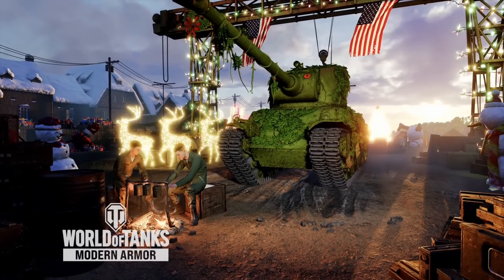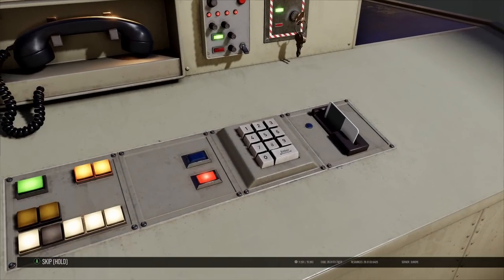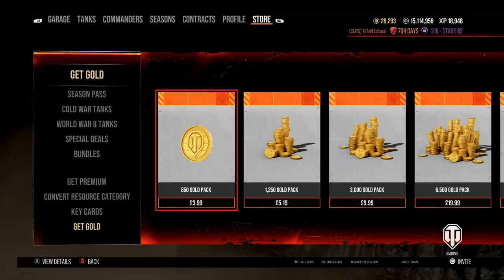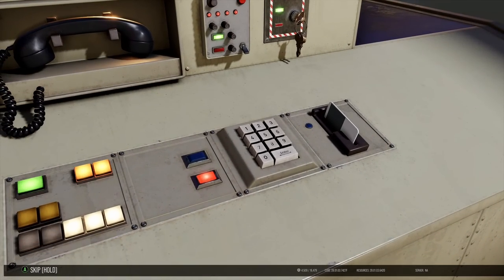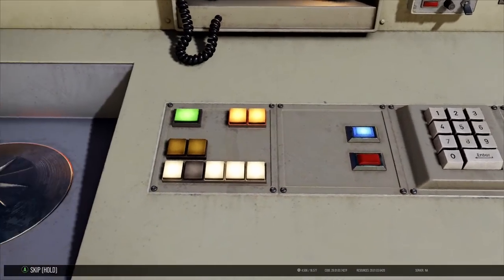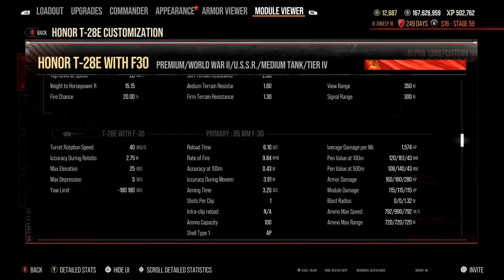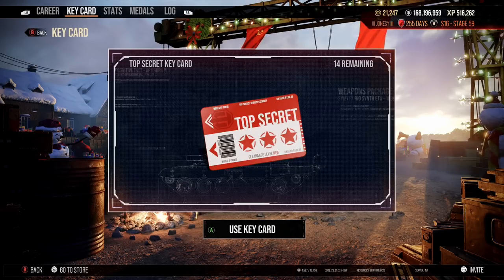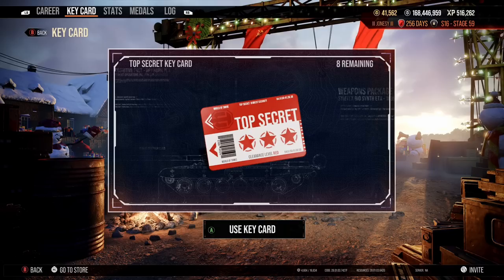This is why you don't need to spend money....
World of tanks console new season update news for new wot console update new premium in wot ps4 and wot xbox one console world of tanks versions! New AMBT video!

A wot console update news and wot news for console world of tanks modern armor in wot ps4 and wot xbox one new update! on the new christmas holiday ops in world of tanks modern armor!

Timestamps:
00:00 - Paid Results
7:25 - No Money Results